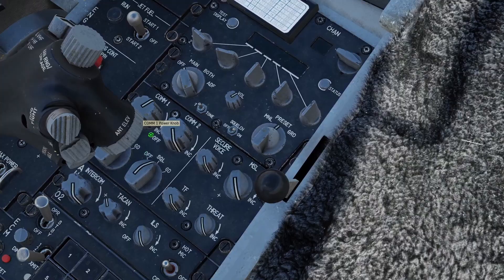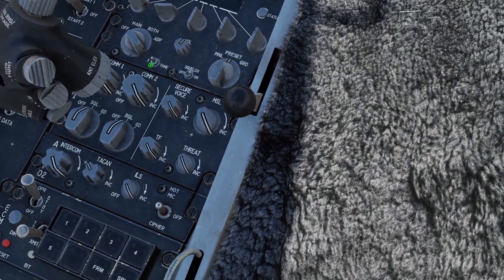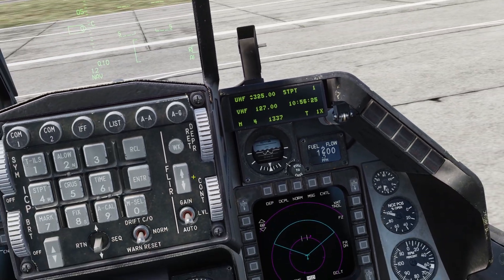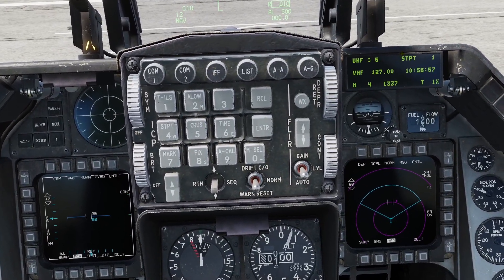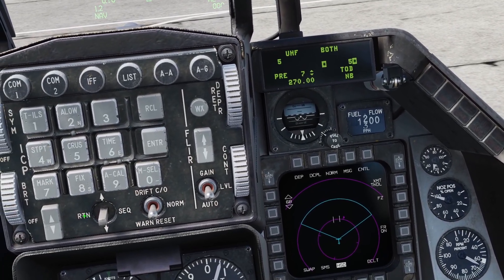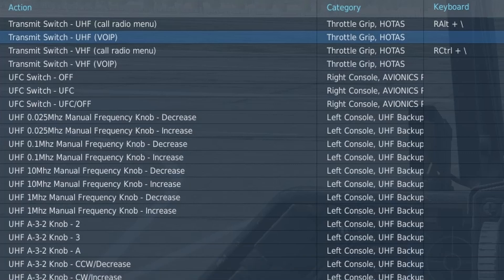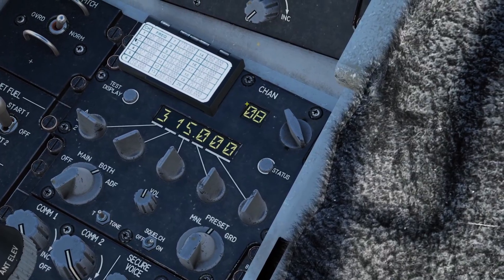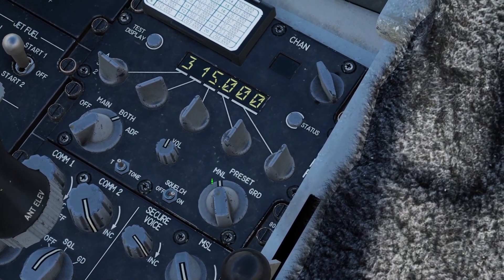DCS F-16 Radios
tags for the algorithm: dcs, tutorial, world, digital, combat, simulator, f16, viper, fighting, falcon, radio